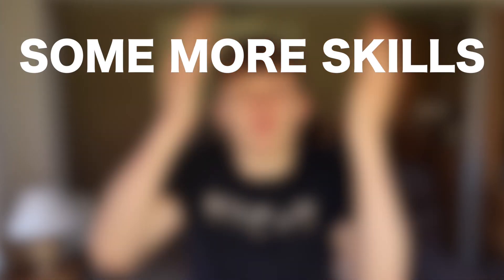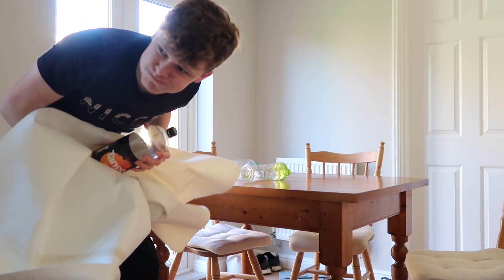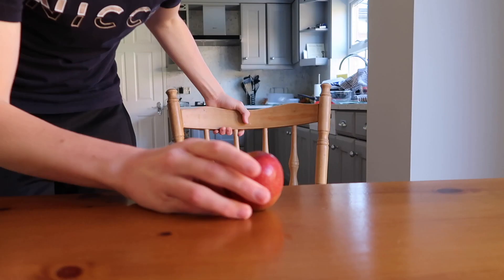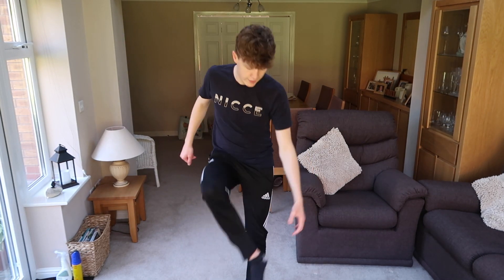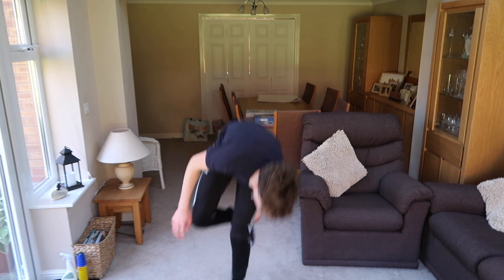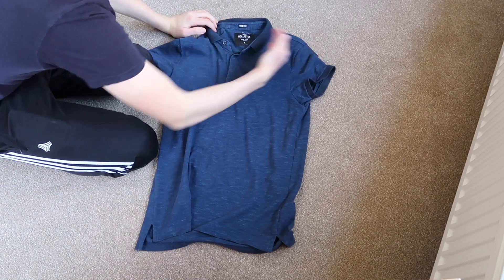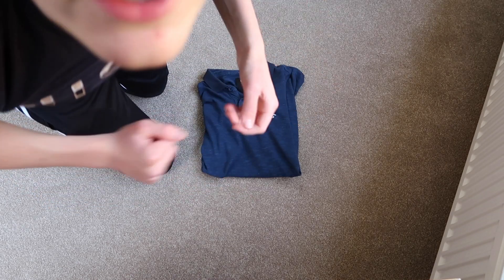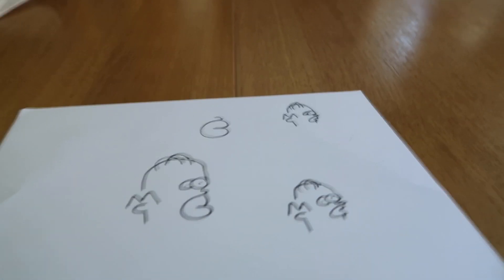5 Fun Skills To Learn During Lockdown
5 Fun Skills To Learn During Lockdown

Thank you so much for all the support on my YouTube videos. I am working so hard to make the YouTube dream a reality and I promise I won’t stop uploading YouTube videos. I couldn’t do it without you guys so THANK YOU!